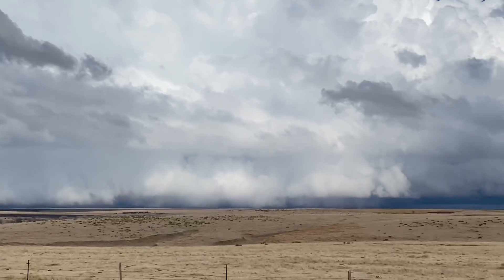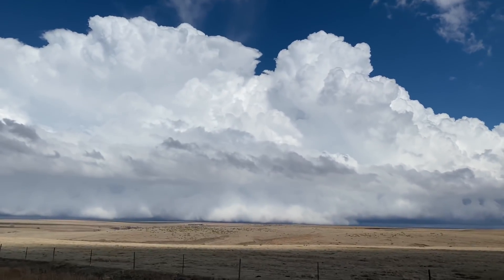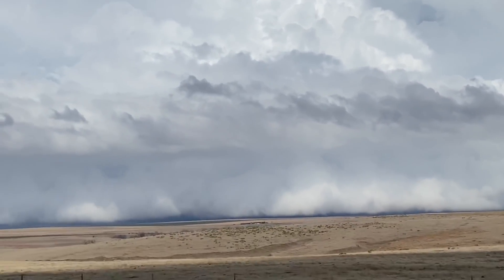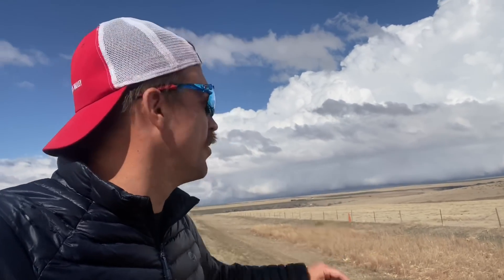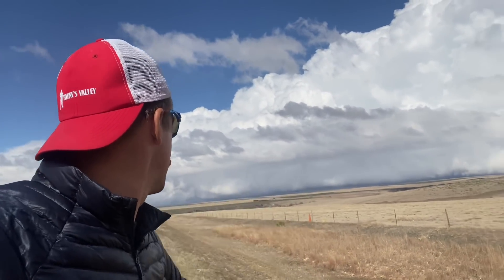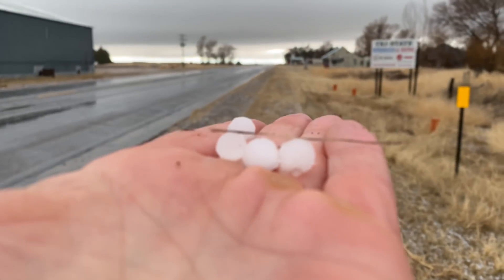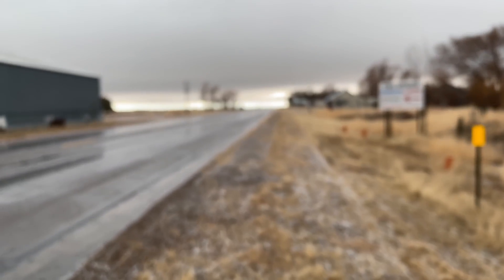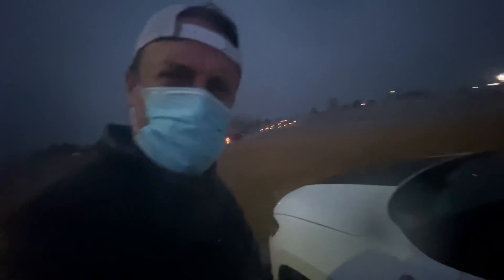COLD CORE tornado setup near KS/NE border on March 14, 2021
A cold core tornado threat developed near the NW Kansas, SW Nebraska border beneath a vertically stacked cold upper low, east of the historic blizzard dominating portions of CO and WY. This is the same system that produced tornadoes in the TX Panhandle on March 13. Next, eyes are on Dixie Alley for tornado outbreak potential on Wednesday. Never stop chasing